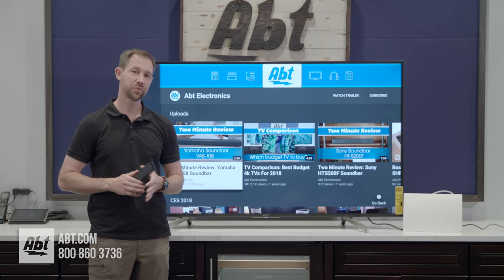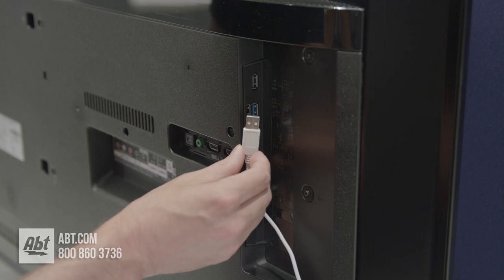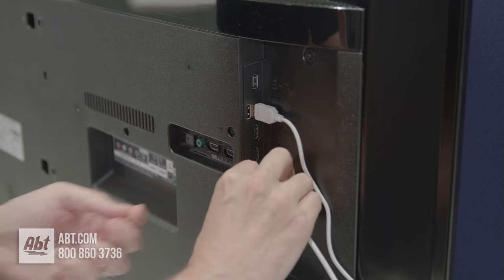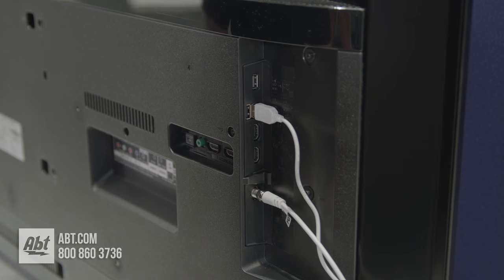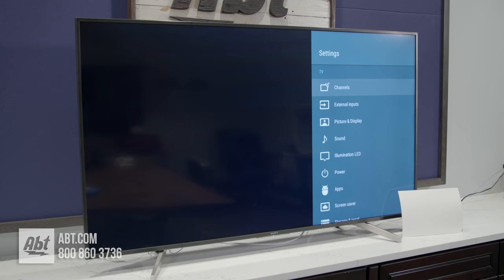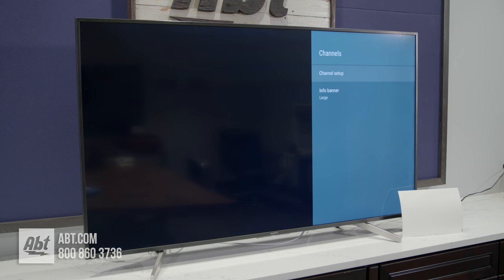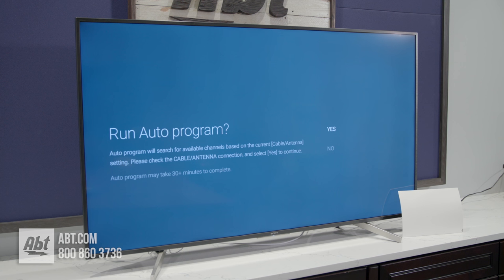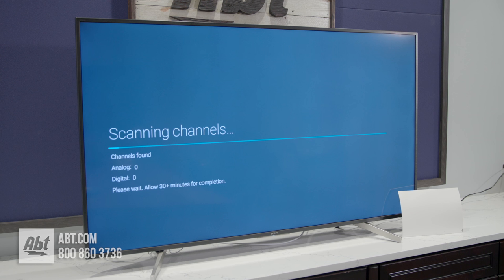How To Scan For Channels On A Sony TV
In this video we show you how to auto program your channels with an antenna hooked up to the Sony KD65X750F.

See These Products At Abt